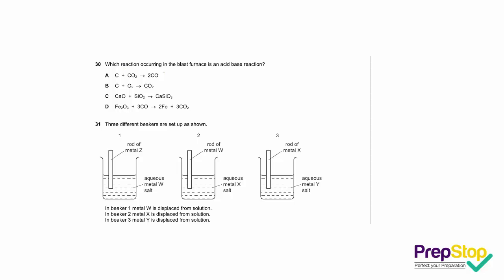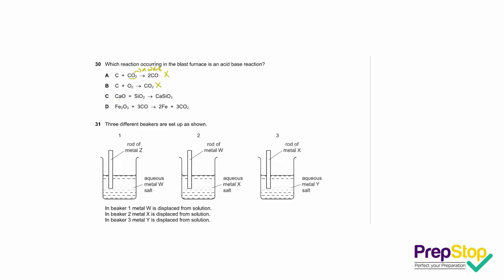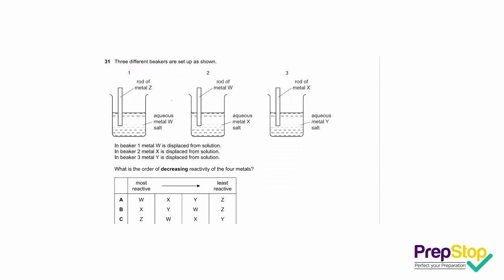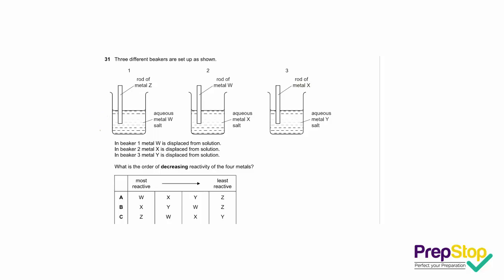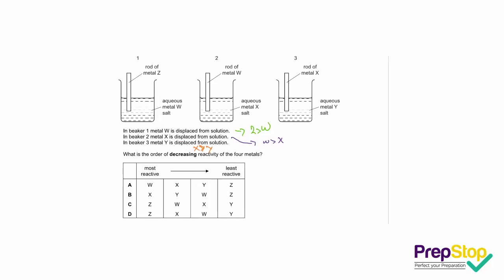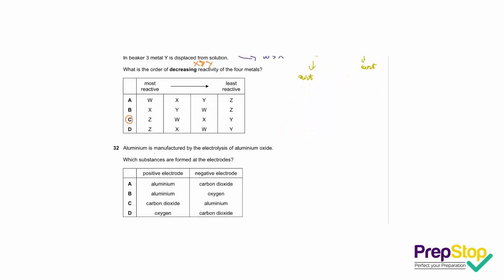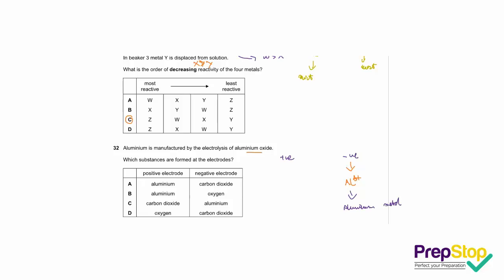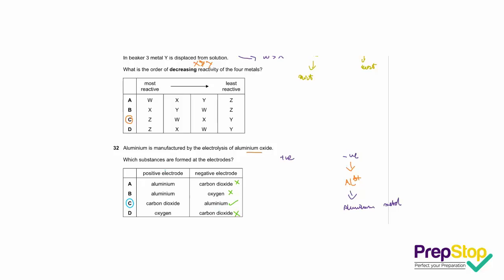5070 mj 12 p12 q30